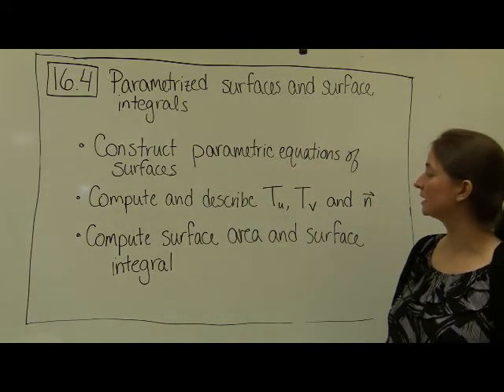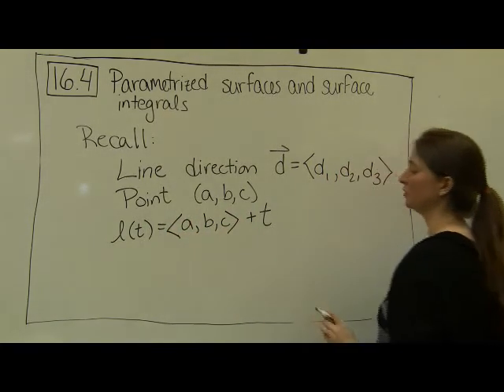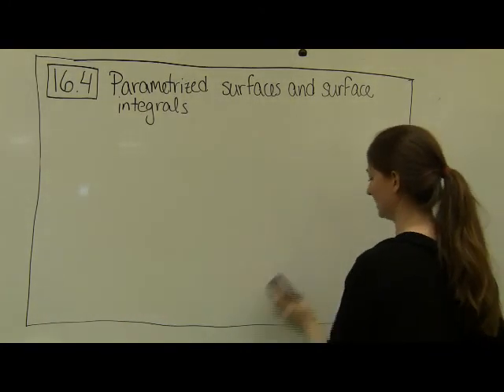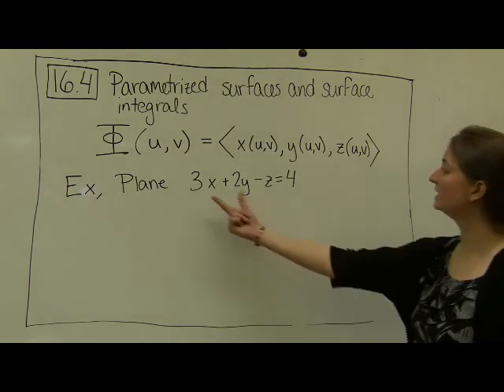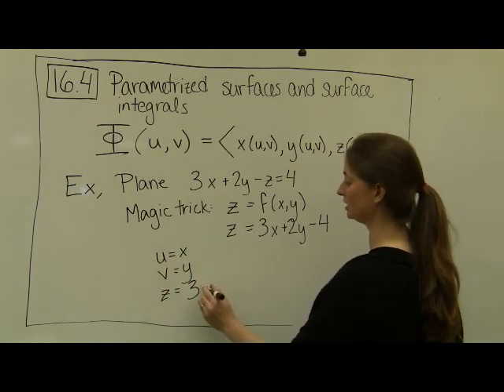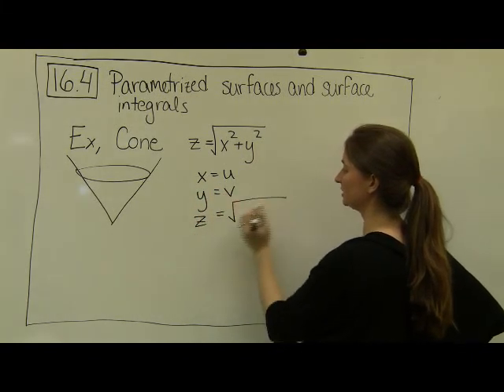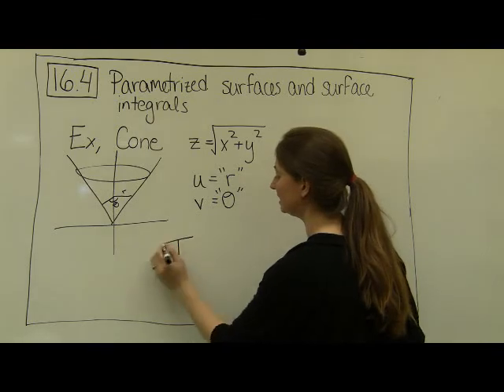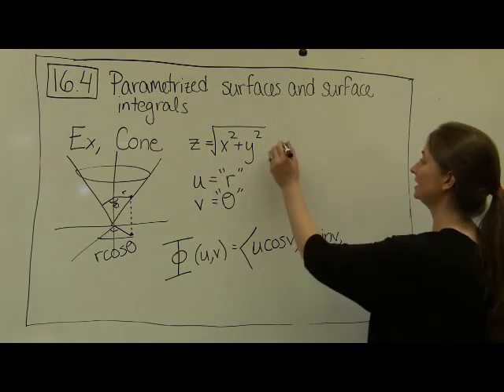16 4 Part 1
Introduction to surface parametrization and an example of parametrizing a plane and a cone 2 ways